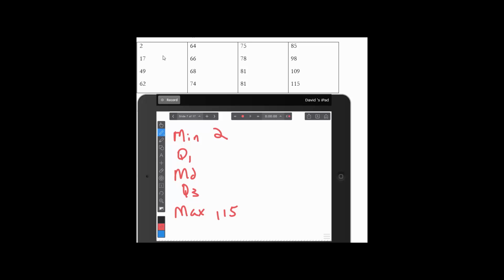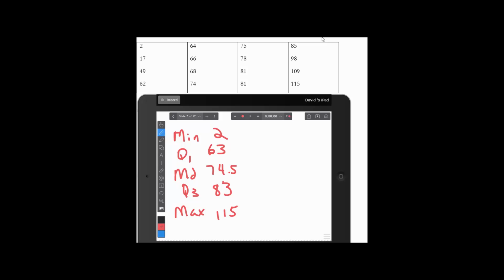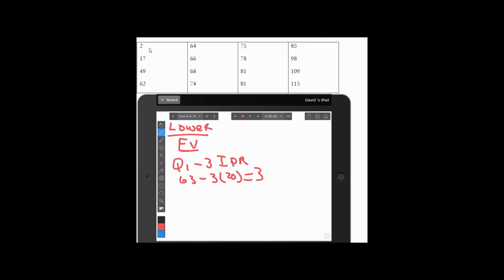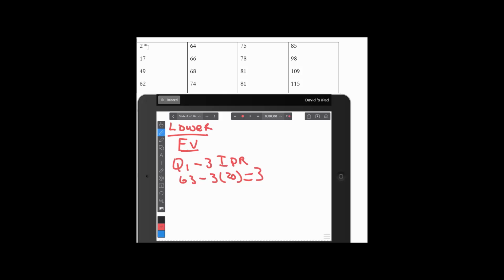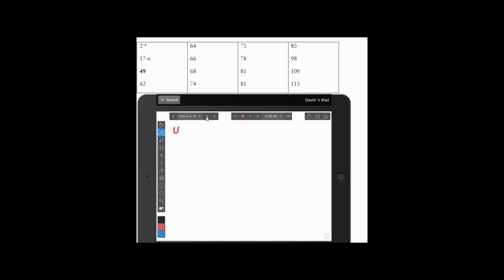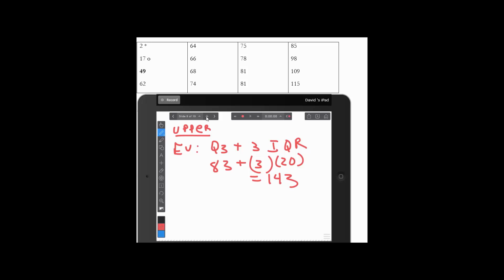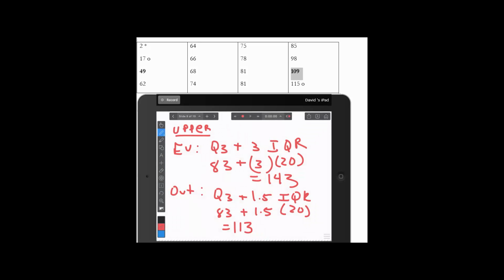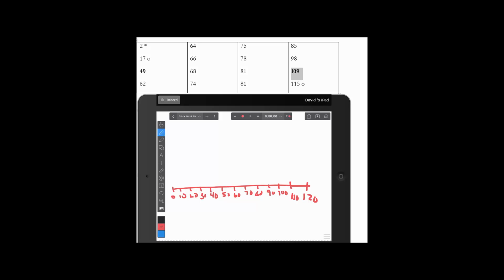Practice Exam 1: Problem 1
Box plot with extreme values (I use * to designate an extreme value but that does differ depending on statistical software you use.) and outliers (I use o but that also differs for different statistical software.)